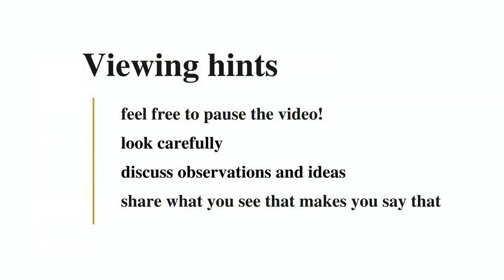Writer’s Eye 2022 Spotlight Talk: Robert Reed’s “Tree for Mine”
Join UVA art history student Samantha Girardi for information and guided viewing of Robert Reed’s “Tree for Mine” in this Writer’s Eye 2022 Spotlight Talk created for The Fralin Museum of Art’s 36th annual ekphrastic writing program. A Charlottesville native, Reed’s abstractions often reference his childhood experiences and his Virginia roots. One of his “paper constructions,” from 1990, “Tree for Mine” features shapes and colors derived from his memories of First Baptist Church on Main Street in Charlottesville. The title of this collage can be understood as a reference to Reed’s childhood address, 349 10 ½ Street NW. Notice the slant rhyme of “tree for mine” and “three four nine.”